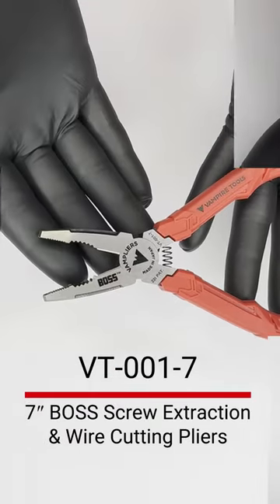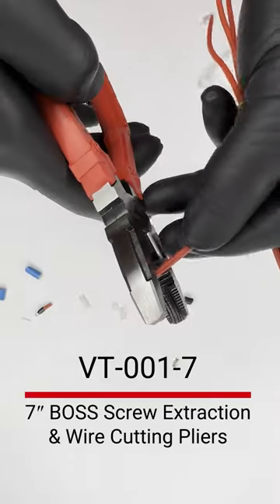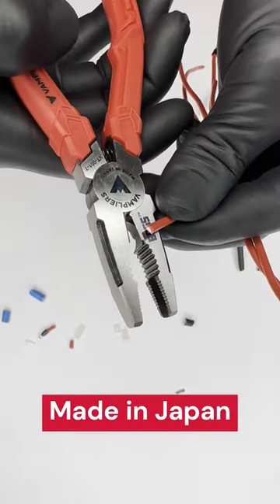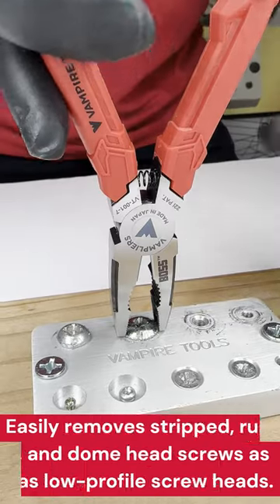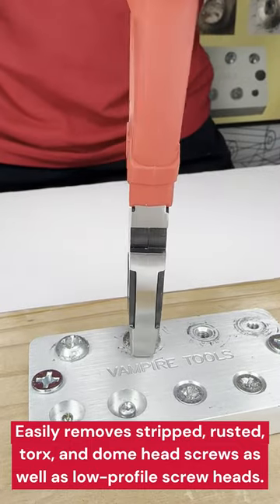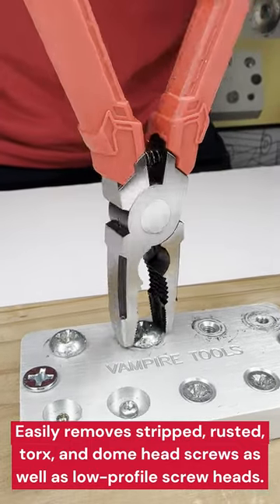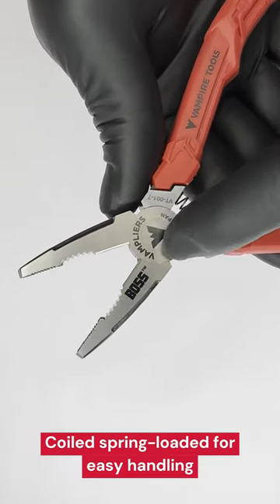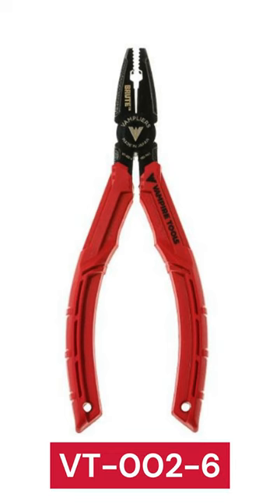Tool for Professionals: BOSS Screw Extractor Pliers | Wire cutting Pliers | Made in Japan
Are you tired of struggling with stripped or rusted screws that won't budge?

Whether you're in the automotive industry, aviation, building maintenance, maritime, or military, VAMPLIERS® Technology provides the ultimate solution for all your gripping needs.

VAMPLIERS® 7″ BOSS Screw Extractor Pliers & Wire Cutting Pliers
-These screw extractor pliers are of High-Quality Carbon Steel from Japan
-These screw extractor pliers are coiled spring-loaded for easy handling
-Screw extractor and wire cutting pliers is designed with a slender and tapered grip that requires less handgrip strength
-Screw extractor and wire cutting pliers handles made of Thermoplastic Rubber (TPR) for maximum durability and comfort
-Screw extractor and wire cutting plier's cap included